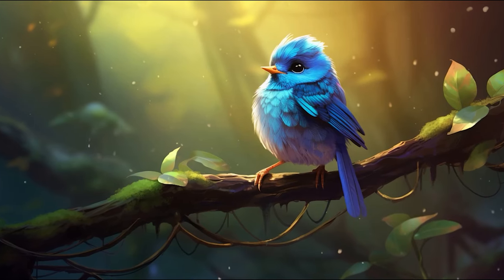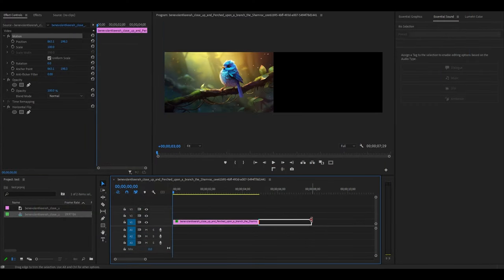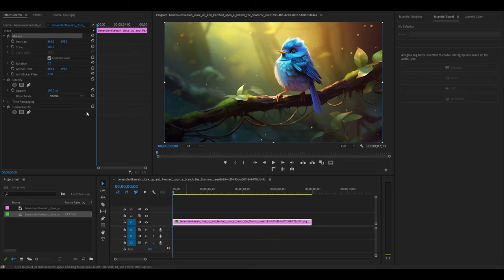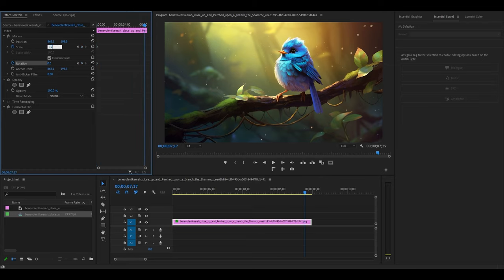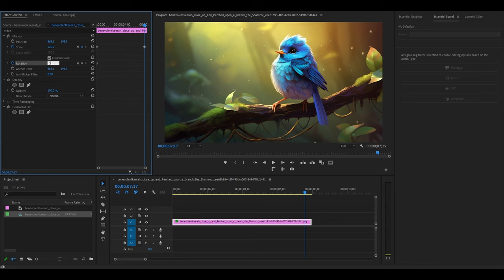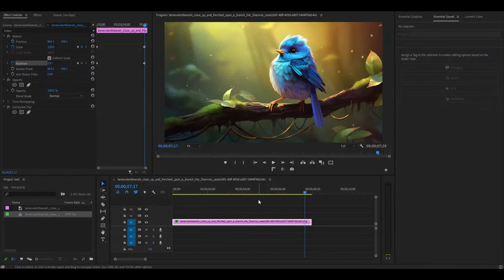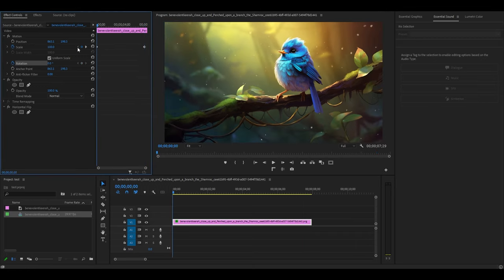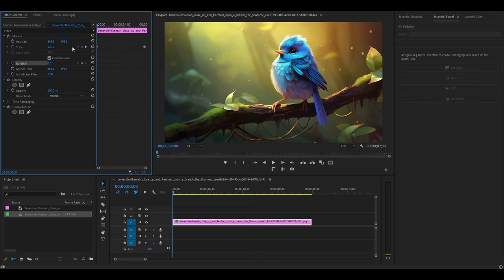How To Add A SLOW ZOOM In Premiere Pro